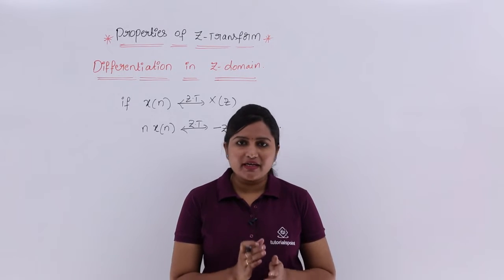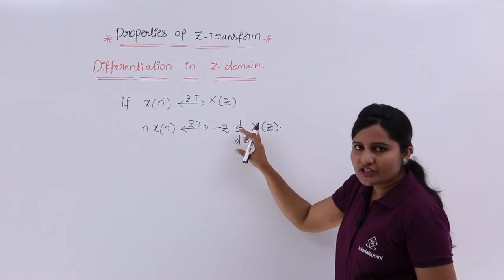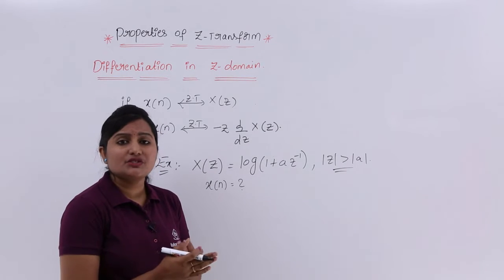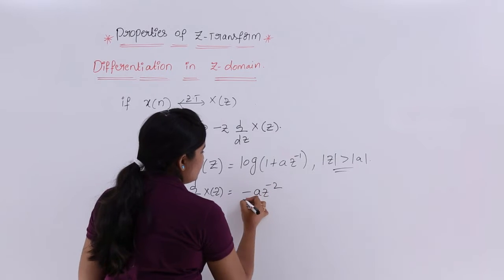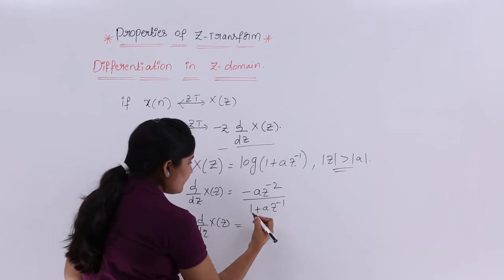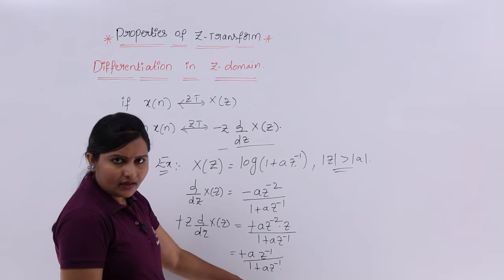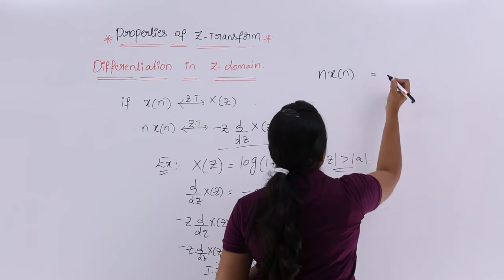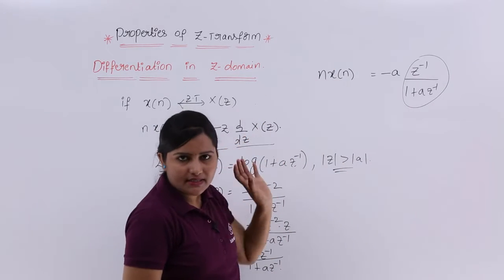Differentiation in Z-Domain Property of Z-Transform